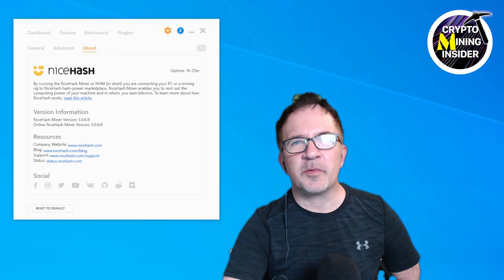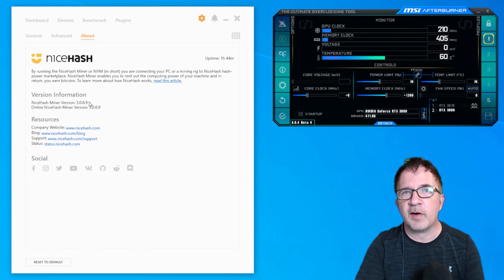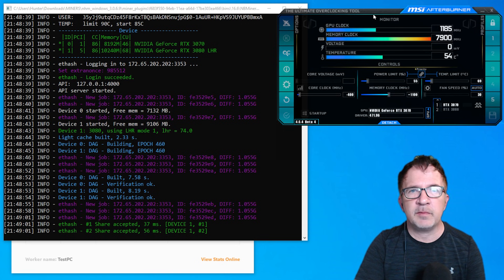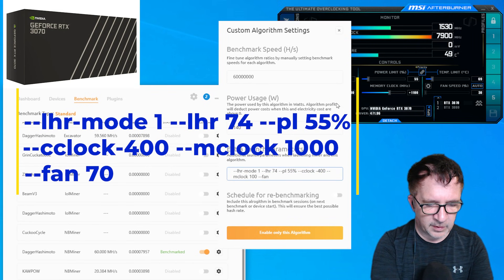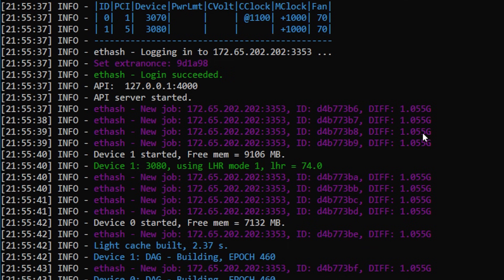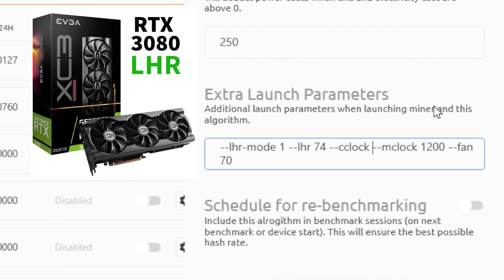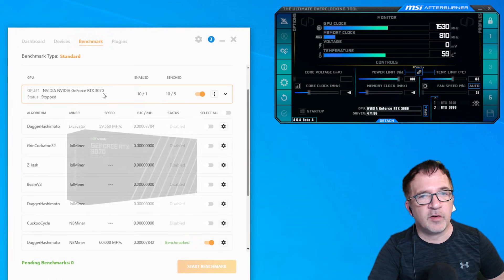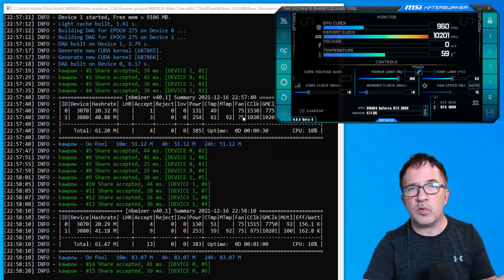NEW!! How to Set Overclocks Directly in Nicehash Using NBMiner 40.1 | RTX3070 and RTX3080 LHR Tested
Finally, I can do overclocking right in the Nicehash Miner !

In this video I will demonstrate how I overclock my graphic cards directly in NiceHash using NBMiner's built in overclocking features that Nicehash just added support for. I will show Step by Step how I specify overclock settings for power lmiit, core clock & memory clock offsets, fan and even Locked Core Clock for a specific graphic card when mining a specific Algo - All right within Nicehash Miner.

I will demonstrate these newly supported features to mine Ethereum and Raven coin using a Full Hash and LHR Cards. The overclocks are set independent for each GPU and Algo mined.

0:00    Intro : Build-in OC Settings in Nicehash Miner
2:16    MSI Afterburner OC Settings
4:49    Built-In OC Settings For RTX3070 FULL HASH --Ethereum (DaggerHashimoto)
9:29    Built-In OC Settings For RTX3080 LHR --Ethereum (DaggerHashimoto)
12:38  Ravencoin (KAWPOW) OC Setting (RTX 3070 & RTX3080 LHR)
15:05  Wrap Up

We are NOT professionals and we do NOT endorse Overclocking Graphic cards or Specific Values. We will not be responsible for any consequences you may get when trying to overclock your video graphics card.
IMPROPER OVERCLOCKING CAN PERMANENTLY DAMAGE A GRAPHIC CARDS, PC and DISPLAY & OTHER COMPANENTS. PLEASE MAKE SURE YOU HAVE PROPER KNOWLEDGE OF GRAPHIC CARD OVERCLOCKING BEFORE ATTEMPTING. OVERCLOCK AT YOUR OWN RISK. PLEASE DO YOUR OWN RESEARCH